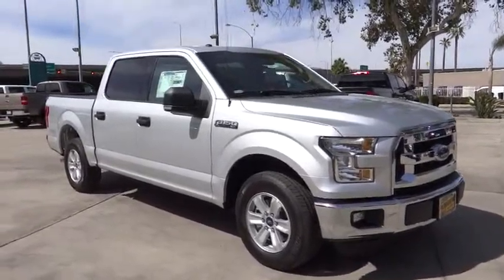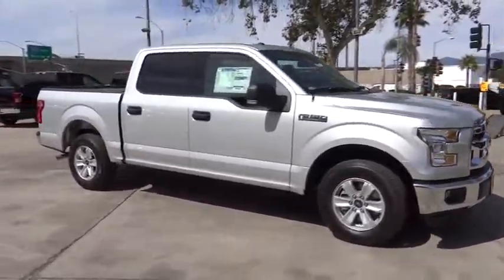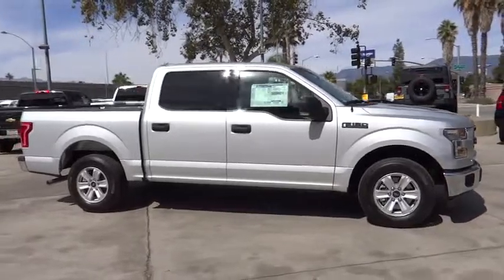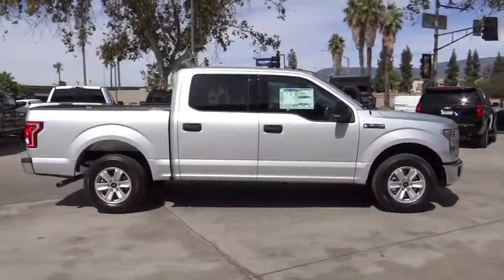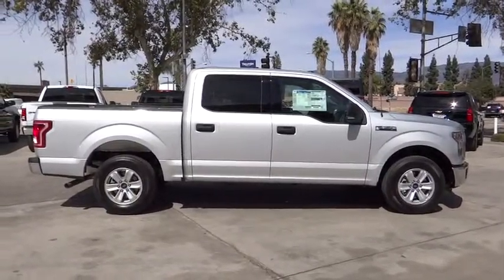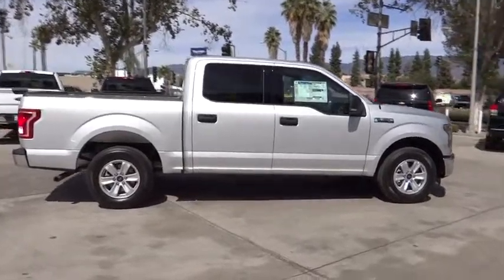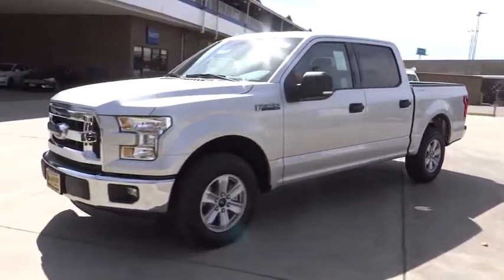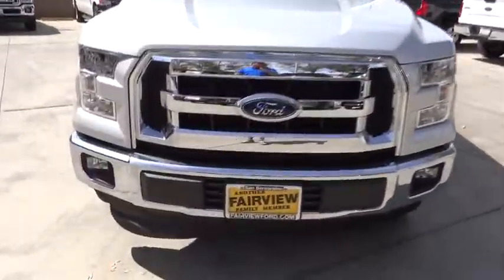2016 Ford F-150 Riverside, Fontana, Redlands, Rancho Cucamonga, Palm Springs, CA 00162015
Fairview Ford
292 North G St